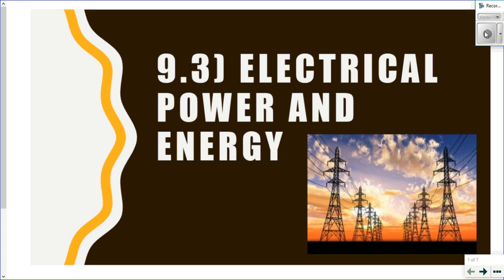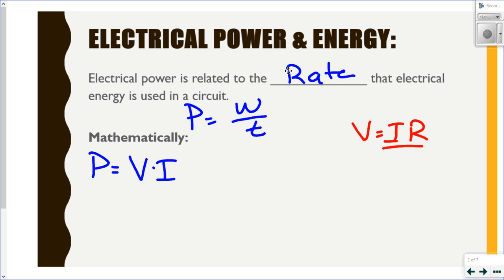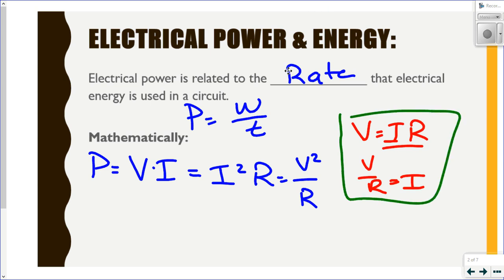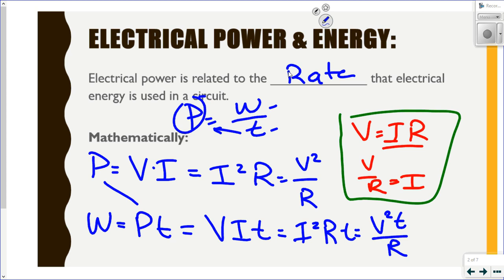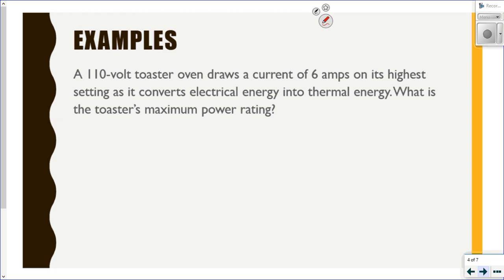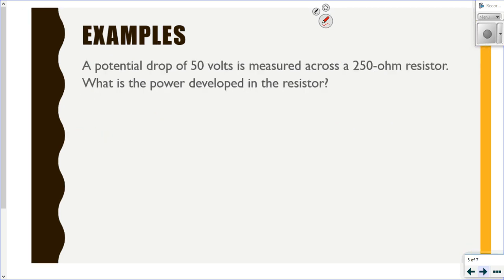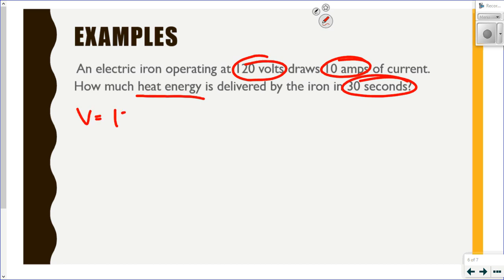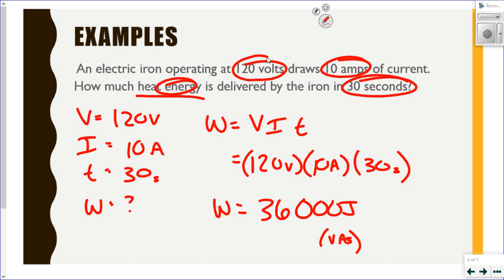9.3 Electrical Power and Energy